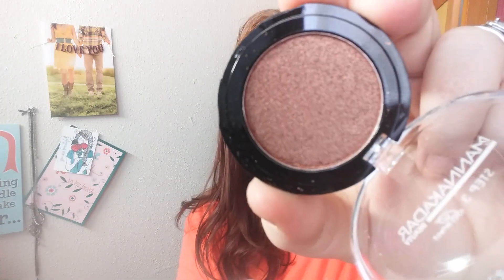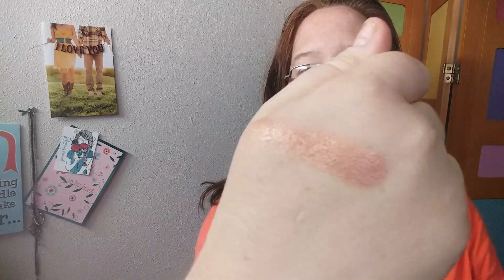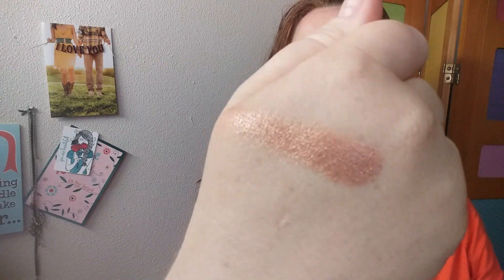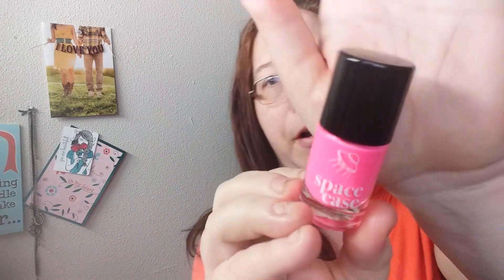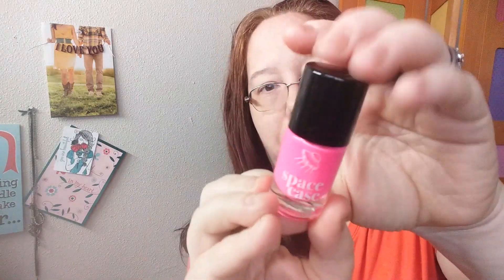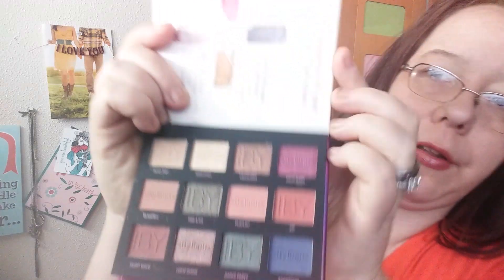Ipsy Order haul